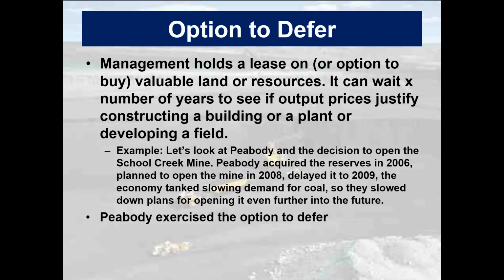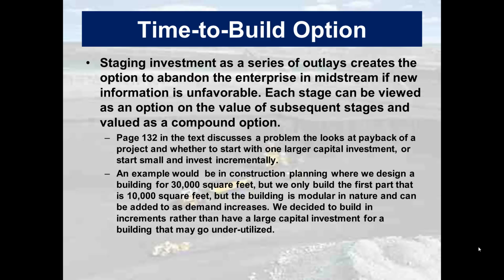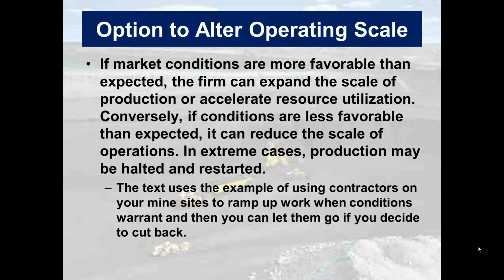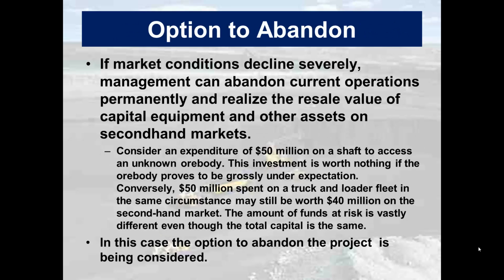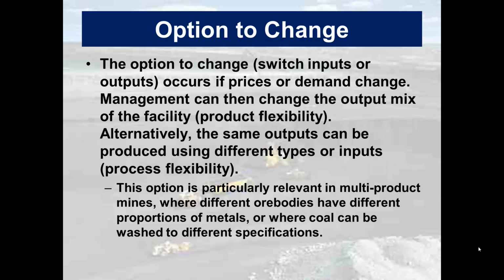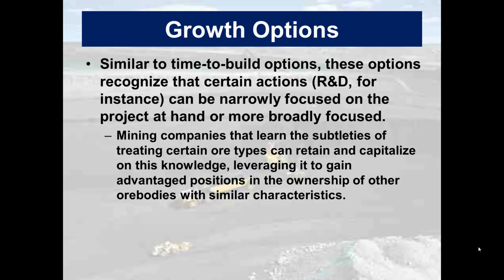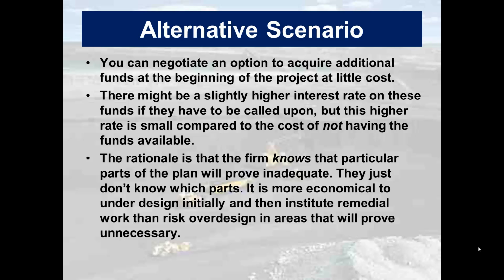Mine Economics Chapter 15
Runge, Mine Economics, Chapter 15 PowerPoint